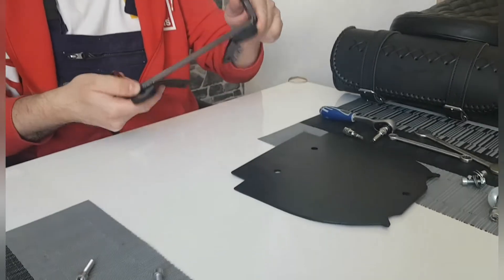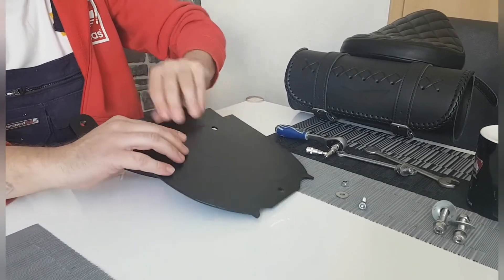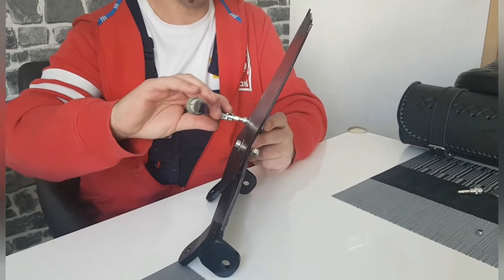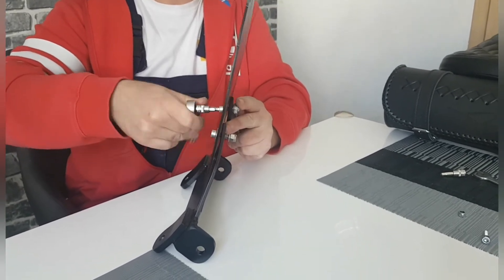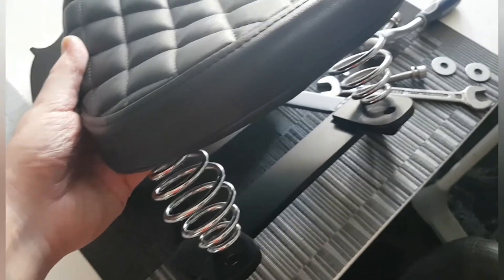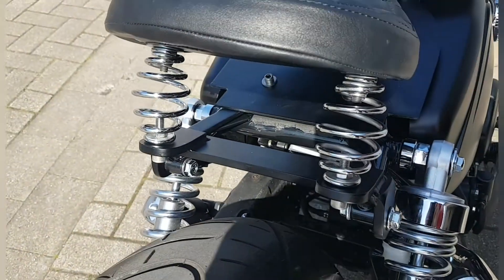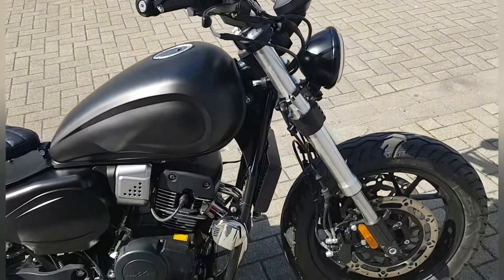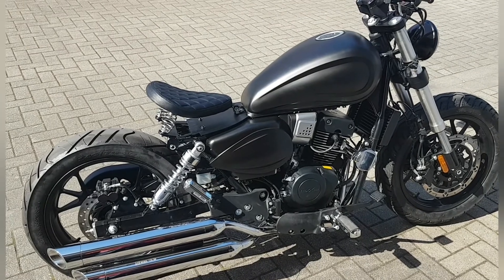LUXXON Twinrider 125ccm, Bobber Umbau, Lackierung Halter und Platte.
Hallo Freunde,

Hier die Lackierung und die Befestigung für den Bobber Sitz.

Montage Bobber Sitz.

Mein Kumpel der eine Harley-Davidson fährt wollte mal Probe fahren.

Euer Bobber Man

Folgt mir auch auf INSTAGRAM: Bobberman2021